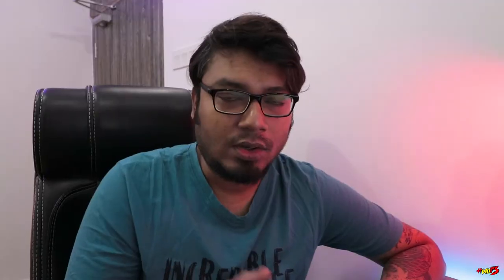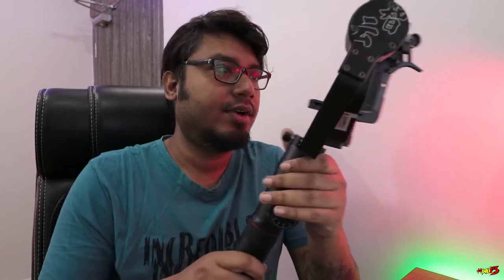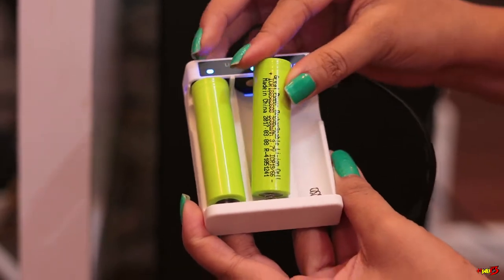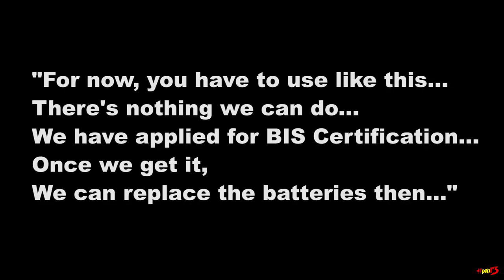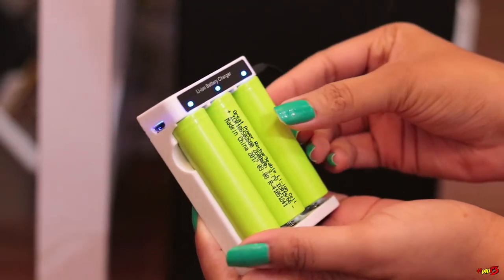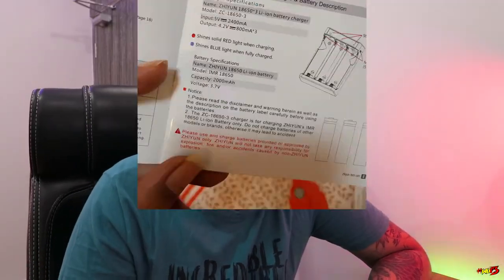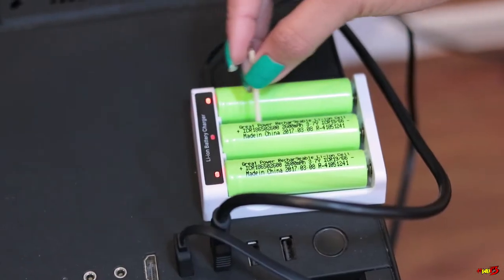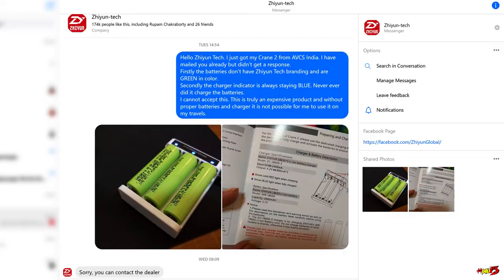Where are my Zhiyun Crane 2 Original Batteries? AVCS India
Where are my Crane 2 Original Batteries?
I was looking for a DSLR gimbal for a long time and I came to know about Zhiyun Tech and their recent gimbal the Crane 2. From the Zhiyun Tech website I found their authorized distributor here in India. They are AVCS India and they deal with camera equipment and drones etc. Since they are listed as the authorized distributor of Zhiyun, I considered to be reliable. I prebooked the Zhiyun Crane 2 by paying in full as advance. I paid 49999/- INR that is nearly USD770$ and when I received the gimbal I could not find the original batteries in the box. I have watched the videos on Zhiyun Tech's channel about the Crane 2 and I have seen that the original batteries are White in color with Zhiyun branding in Blue color. I immediately reported the incident to Zhiyun Tech and AVCS India but none of them replied. Later over the phone they admitted that they have taken out the battery and provided these green batteries as their company has not yet got the BIS (Bureau of India Standard) certification.
What I fail to understand is why did they not inform me before the purchase? Why isn't there this information on their website? Why didn't Mr. Mayank Chachra from AVCS India inform the viewers about this in his videos?
I want my original batteries of my Zhiyun Tech Crane 2 Gimbal. A product that is so expensive includes the original accessories and they are bound to provide what is being advertised.

Zhiyun Tech Crane 2
Zhiyun Crane 2 in India
Zhiyun Crane 2 Reviews in India
AVCS India
Zhiyun Crane v2
Mayank Chachra
zhiyun tech india
gimbals for dslr in india